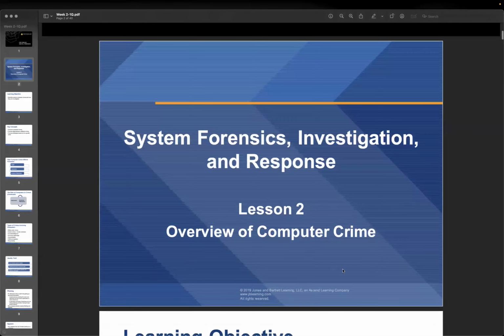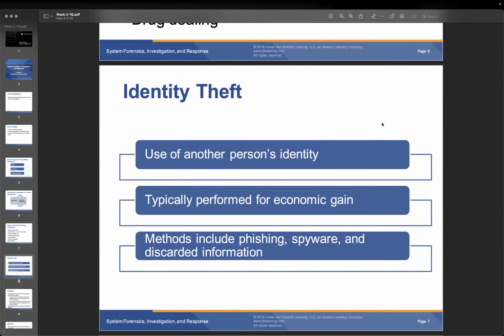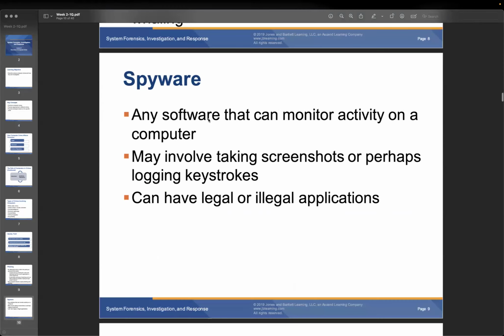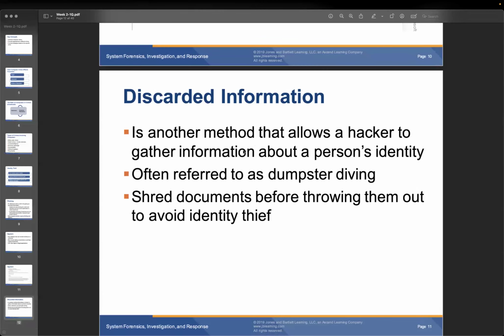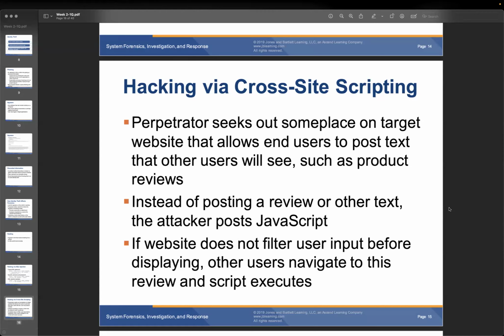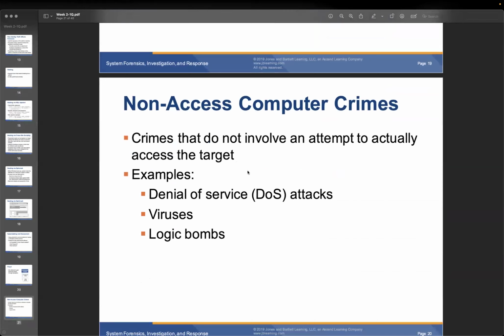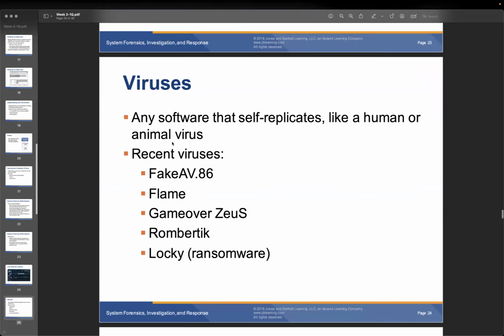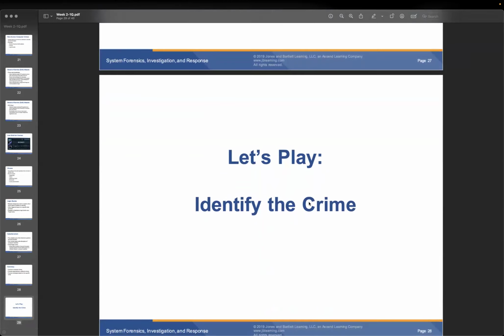CSCI 352 Spring 2025 - Week 2 Jan 21